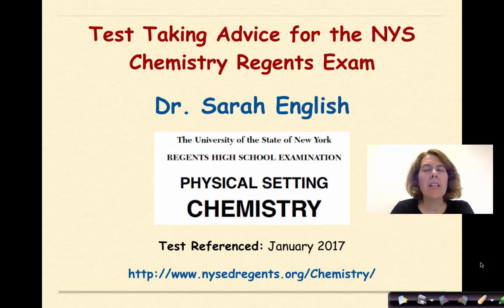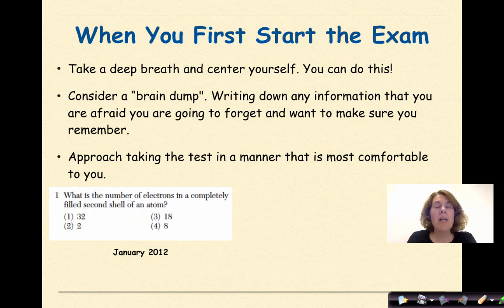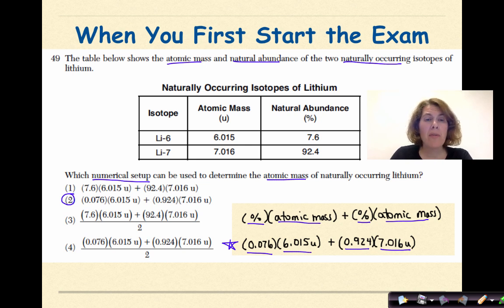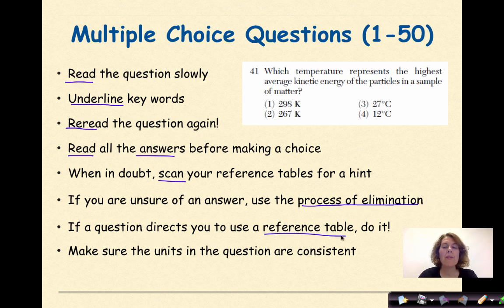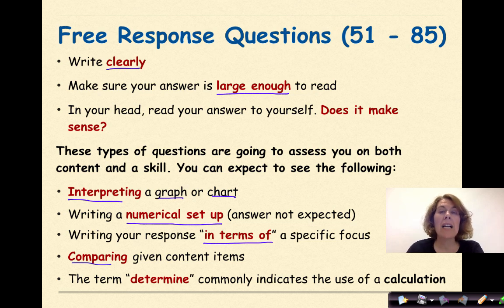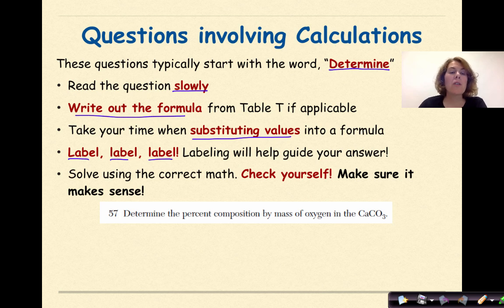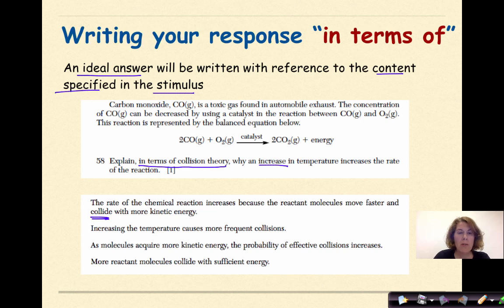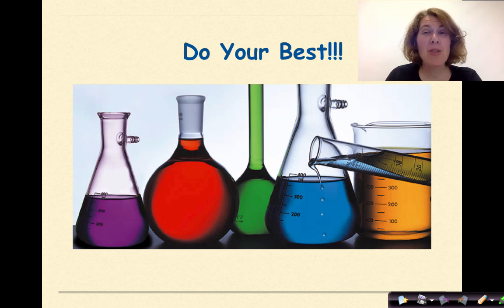Test Taking Advice for the NYS Chemistry Regents Exam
This tutorial provides advice along with various techniques that can help you with being successful on the NYS Chemistry Regents Exam. Thank you to the chemistry teachers  that contributed their thoughts and sage advice. These outstanding teachers were Kim Gesty, Mary Courtney, Kathryn Jensen, Peter Dennis, Jean Green and Dr. Dave Block.